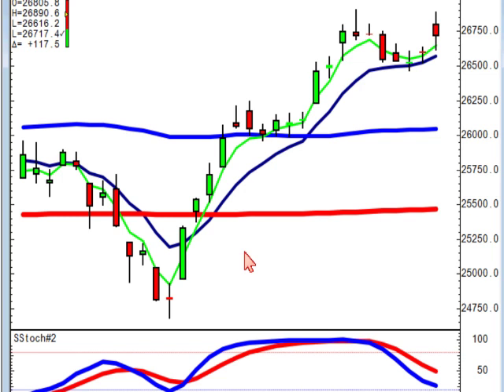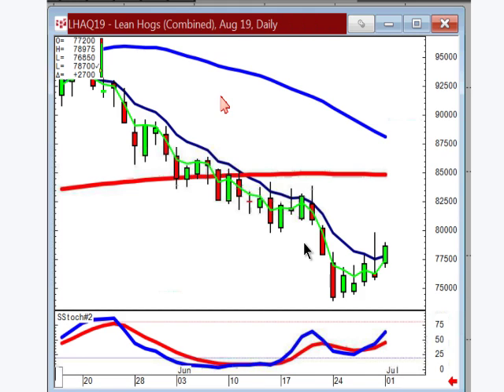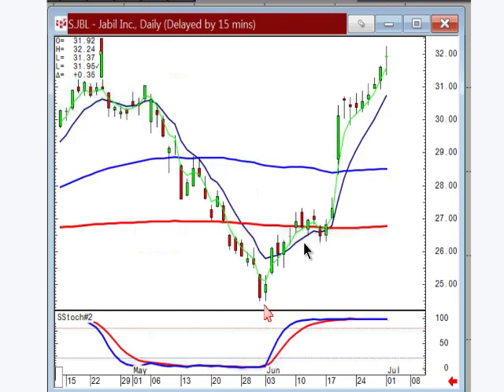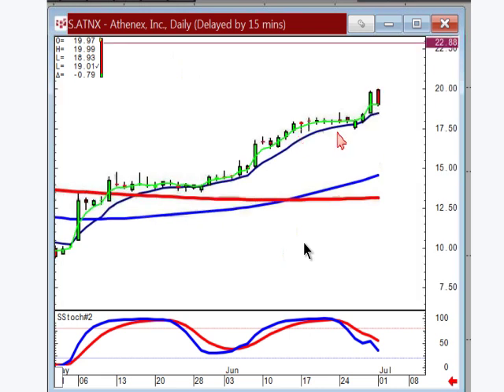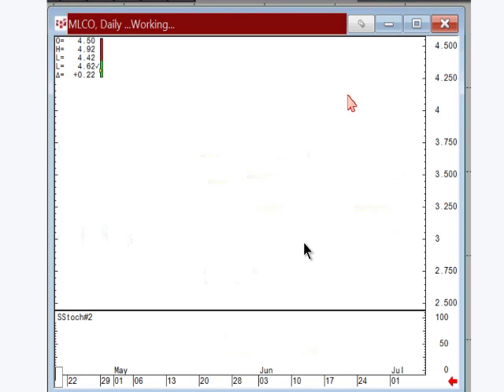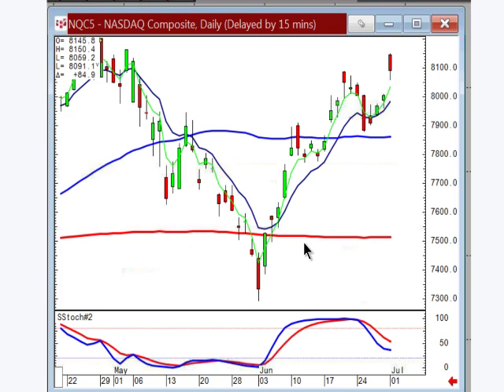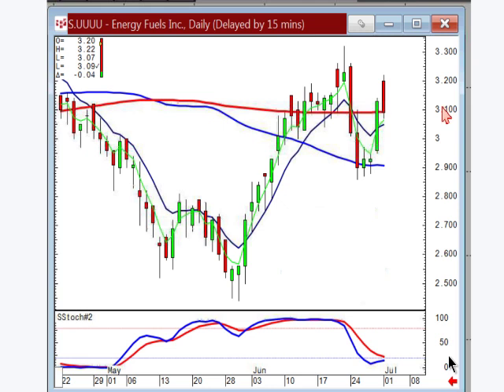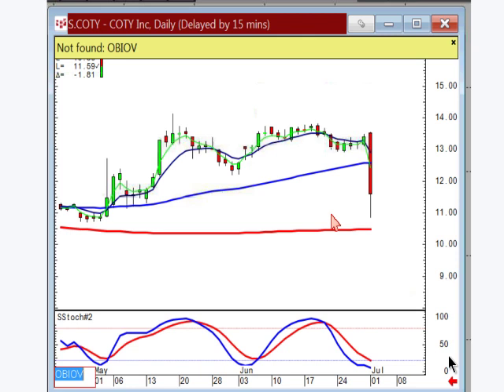Members Stock Chat July 1st, 2019